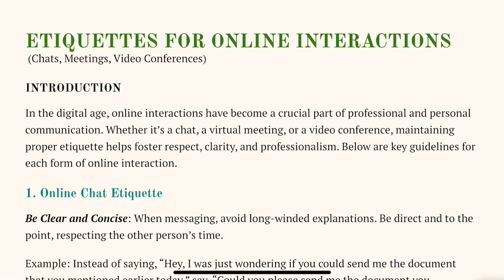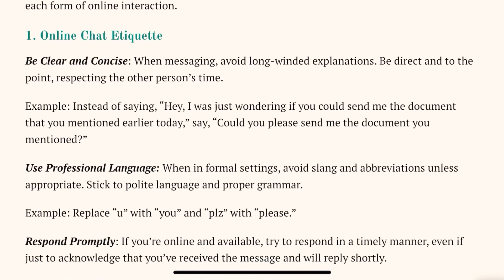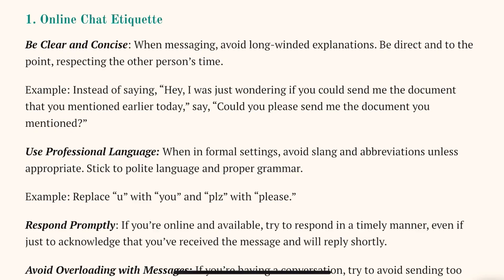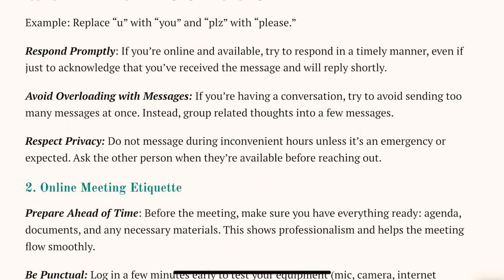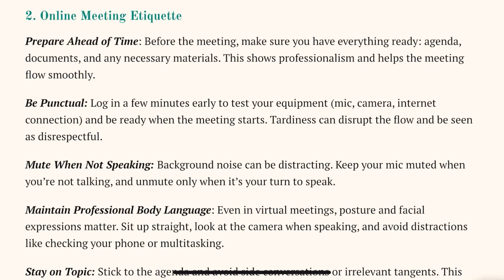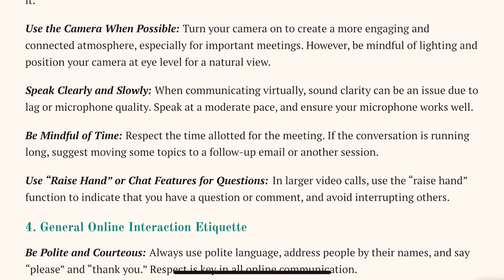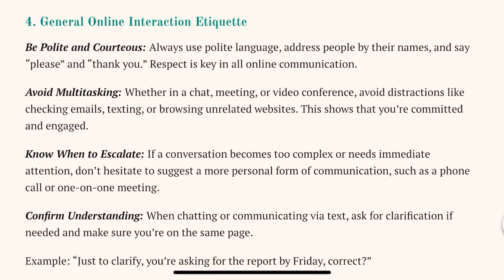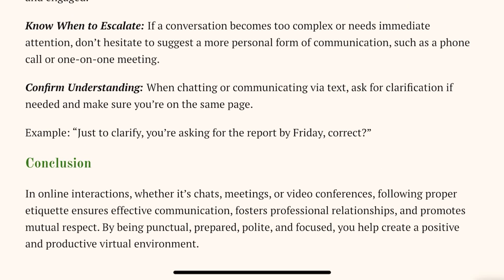Digital Communication 2(GE)|Delhi University(DU)| Chapter 7 full explanation| semester 3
Hello everyone, this is the full explanation of chapter 7 of Digital Communication 2(GE)

Apps used
Editing: InShot
Thumbnail: Canva